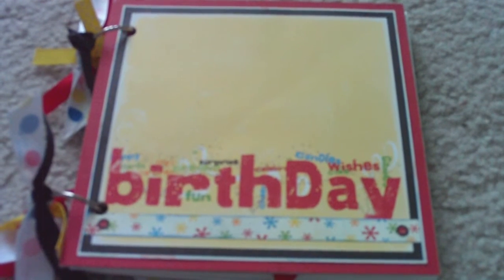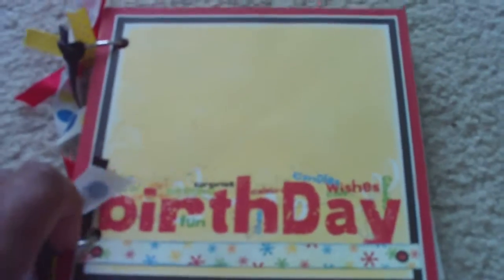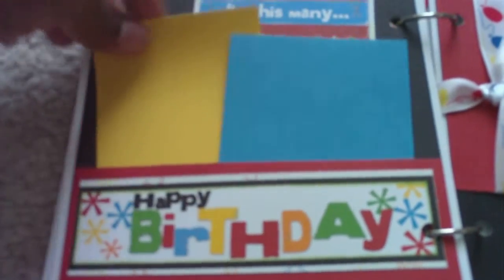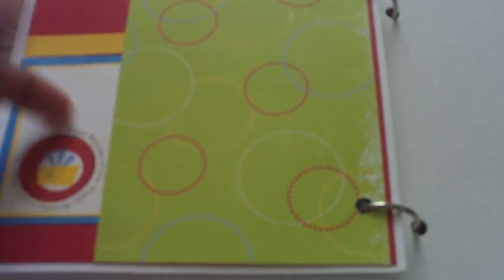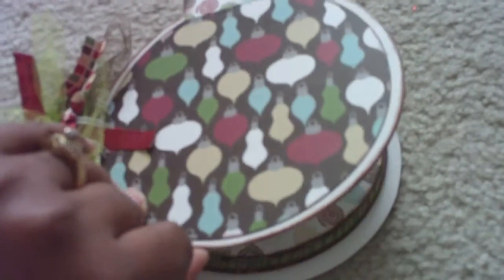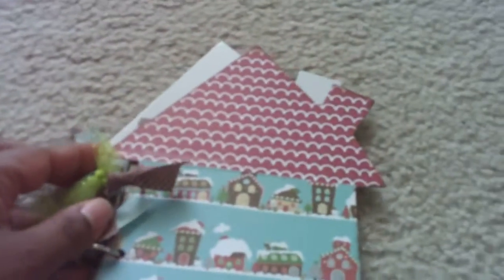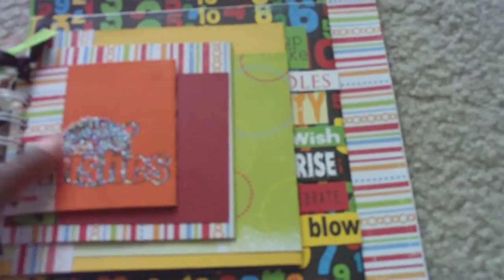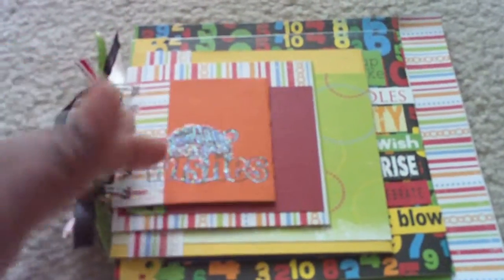Scrapbook Birthday Mini Album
A few mini albums that I have created lately.  They will be available on my etsy shop